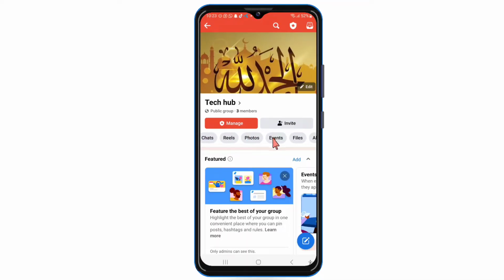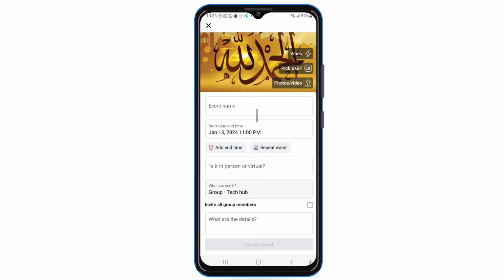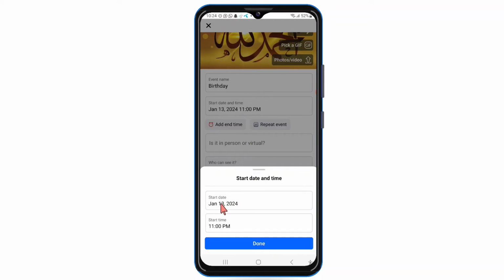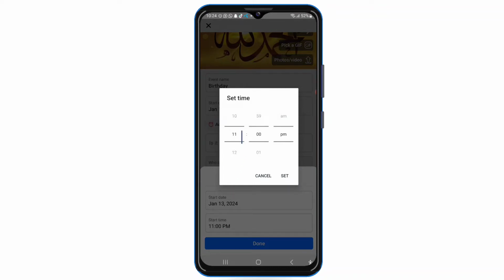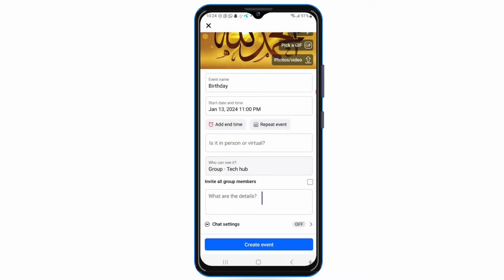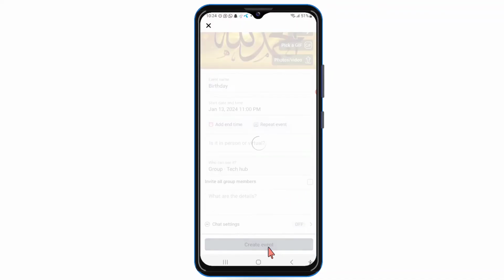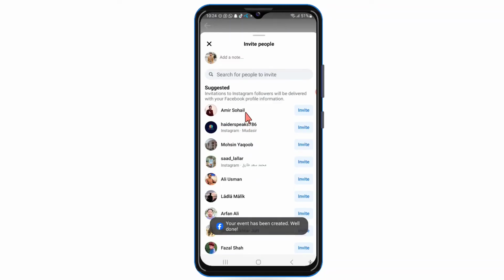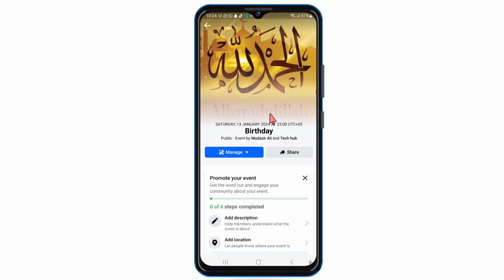how do you create an event in a facebook group | how to set up a facebook event in a group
Want to know how to create an event in a Facebook group? Watch this video for step-by-step instructions on setting up a Facebook event in a group.
 It's super easy! In this tutorial, we'll show you how to set up a Facebook event in a group step by step. Whether you're planning a party, a fundraiser, or a virtual event, we've got you covered with this simple guide. Watch now and start creating events in your Facebook groups!